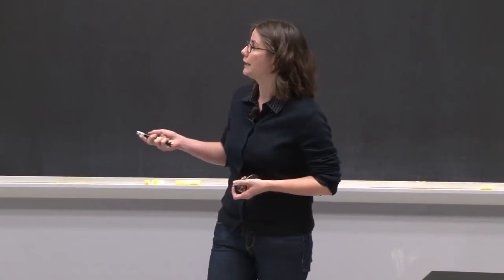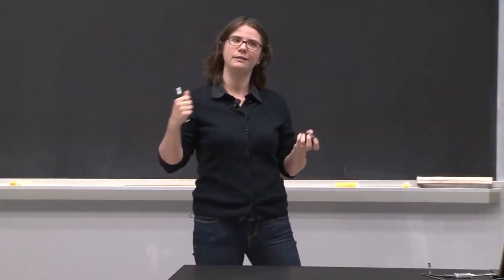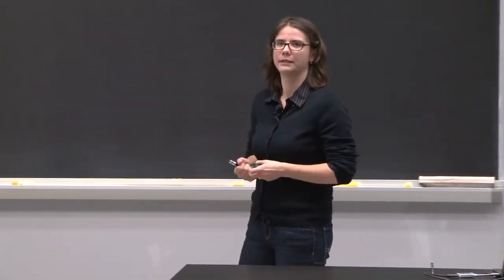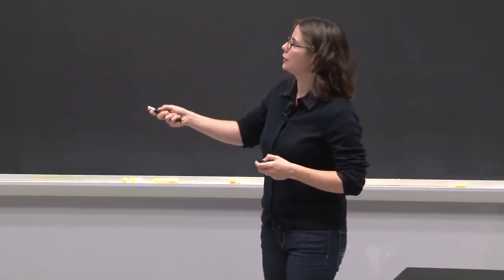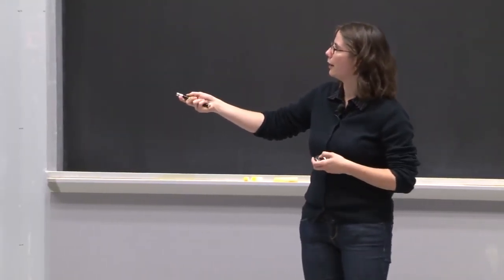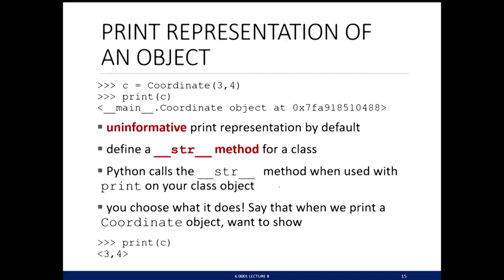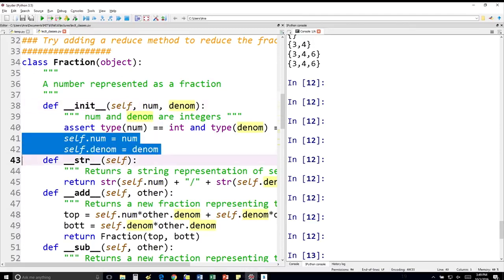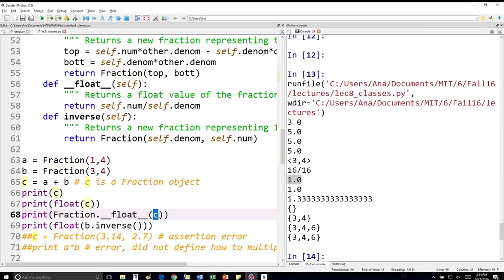8. Object Oriented Programming.